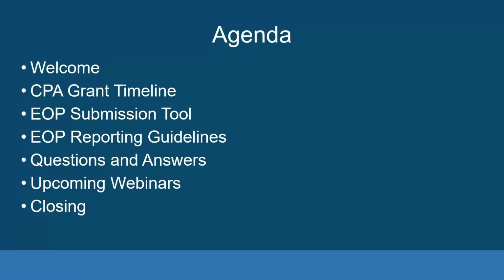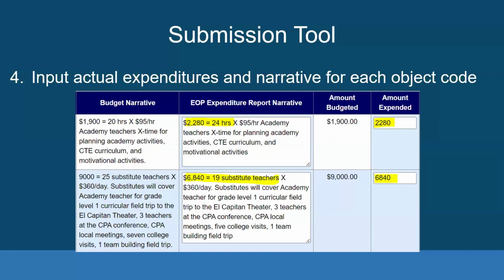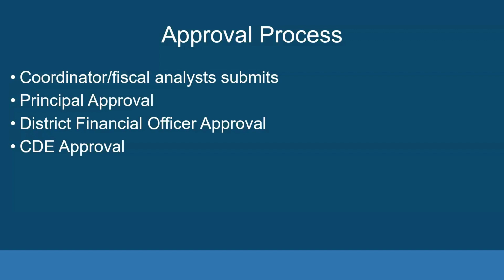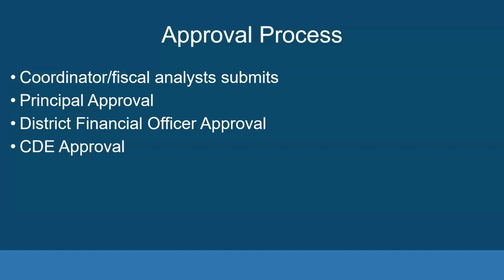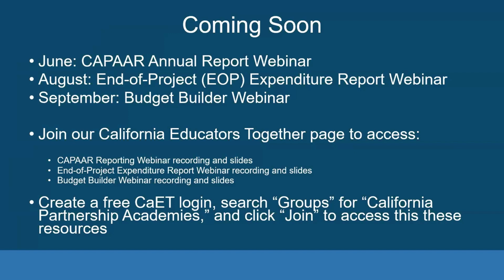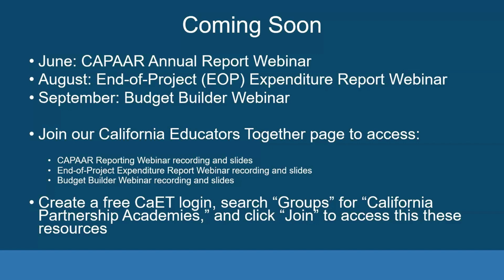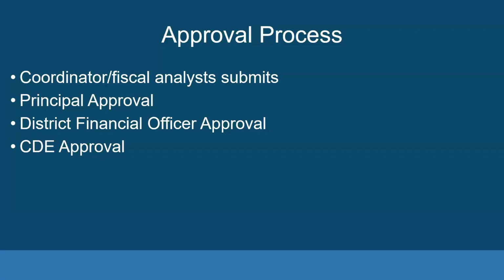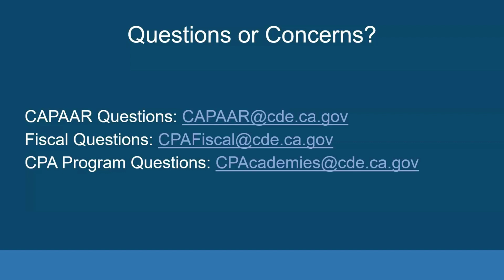2024-25 End of Project Expenditure Report Webinar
Webinar for local education agencies (LEAs) explaining the process for filling out the California Partnership Academies End of Project expenditure reports for the 2023-25 and 2024-25 grants. Webinar provided by the California Department of Education (CDE) California Partnership Academies (CPA) team on May 14, 2025.